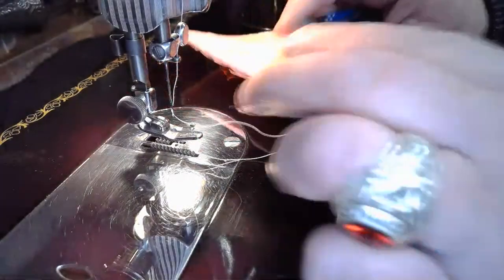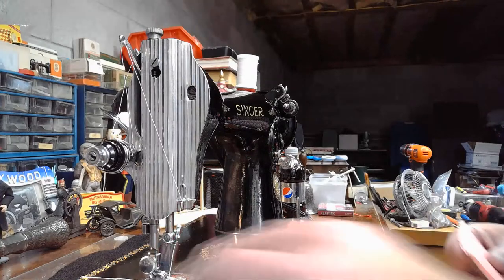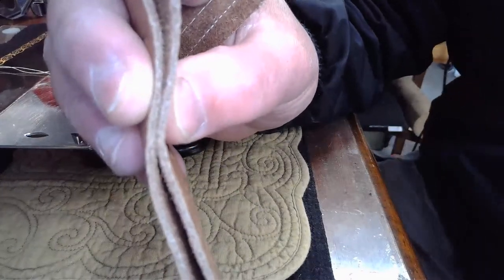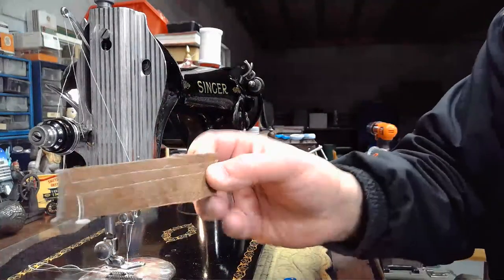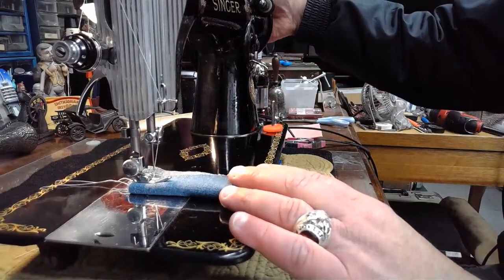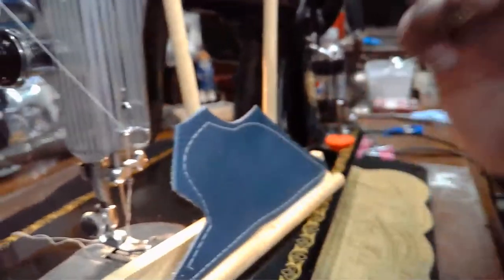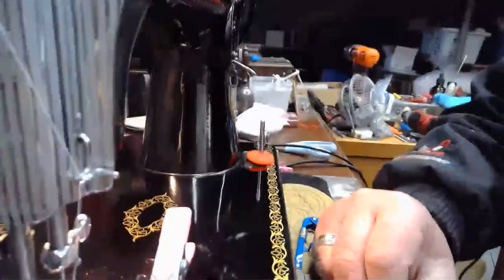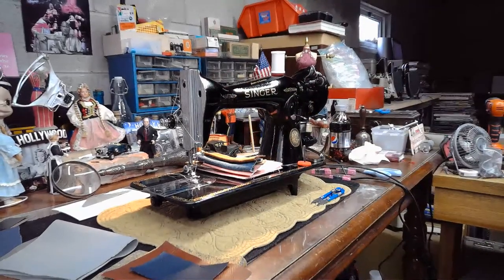NEWS FLASH - Red Carpet rolled out for Kathy Maddox's 1949 Canadian Singer 15-91...What a Beauty!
Progress shots documenting many of the restorative steps Kathy's machine was taken through, but not all of the steps.

1).

3).